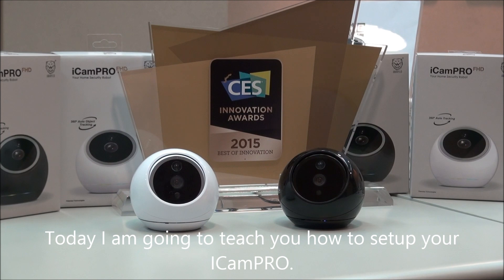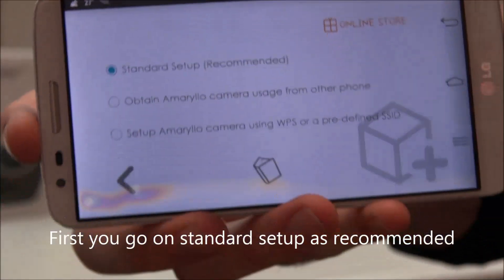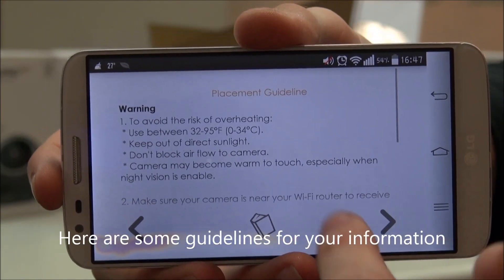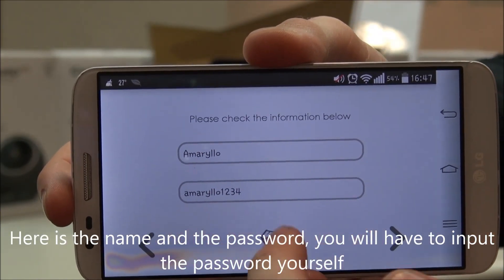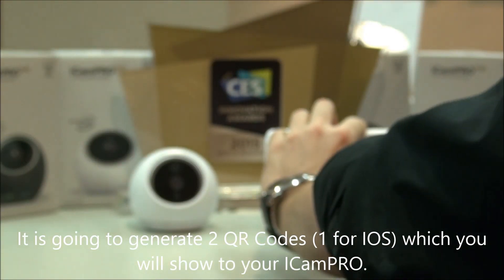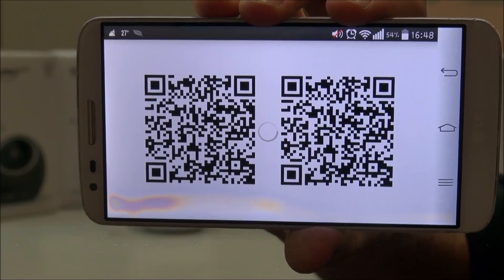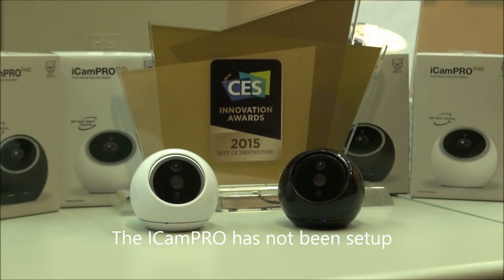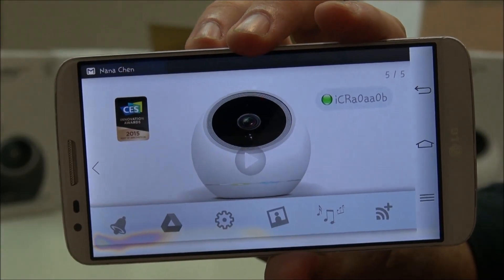How to install iCamPRO FHD and Amaryllo products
This video demonstrates how to set up your iCamPRO FHD along with other Amaryllo products by the new Amaryllo app. The new Amaryllo app allows you to install as many Amaryllo devices as you wish.